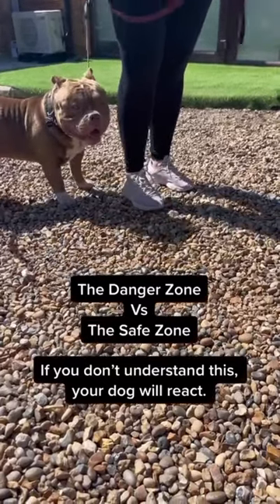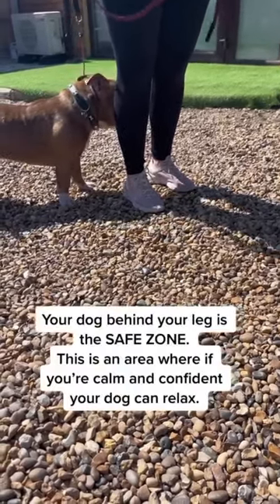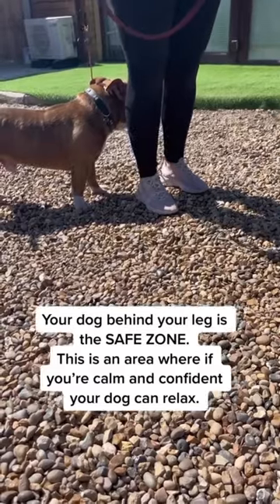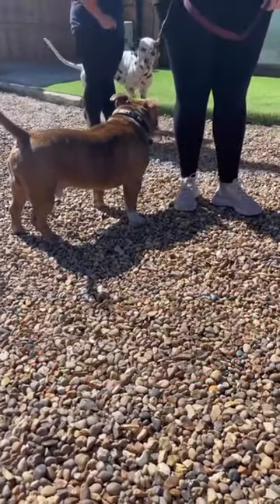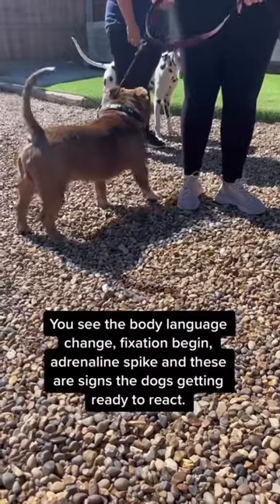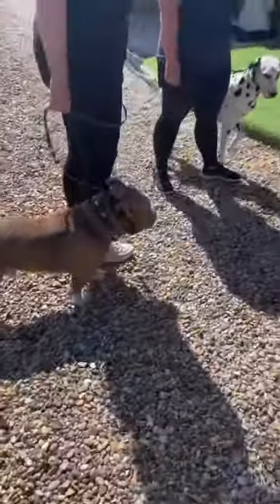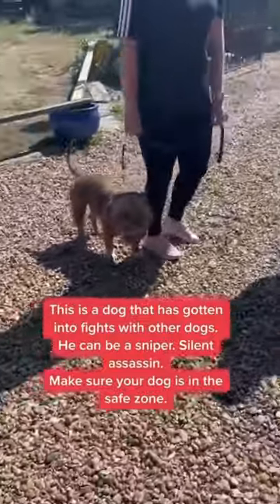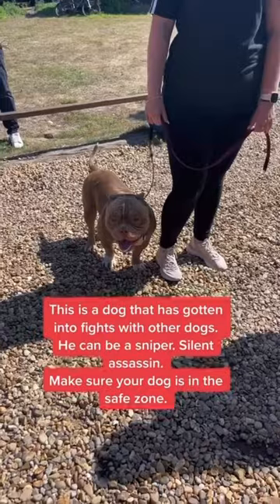The Danger Zone Vs The Safe Zone